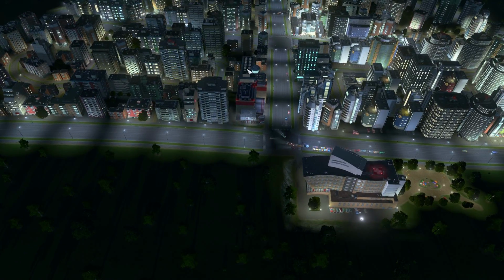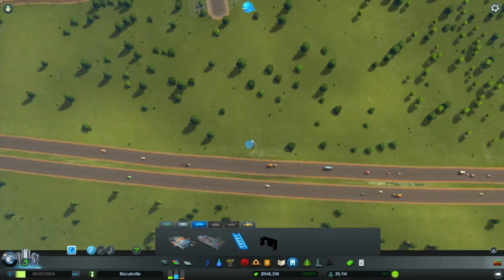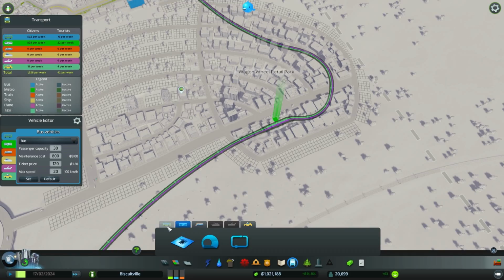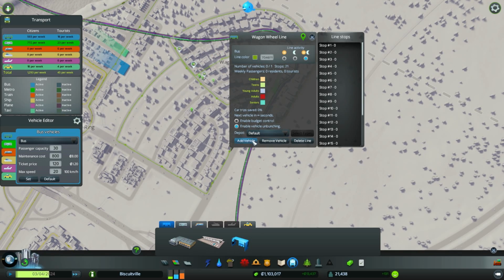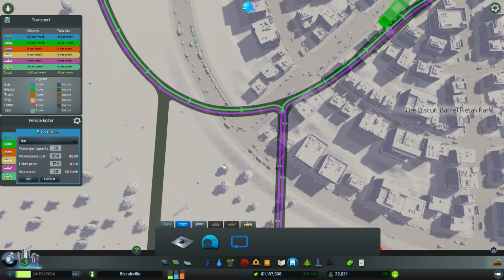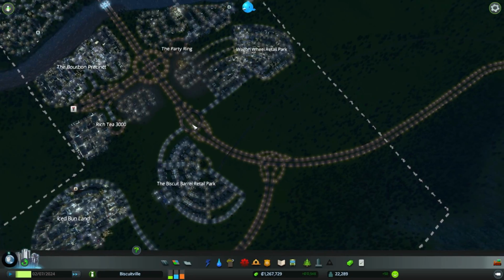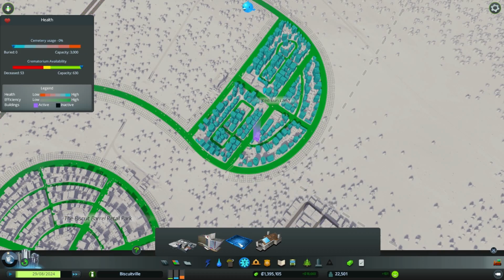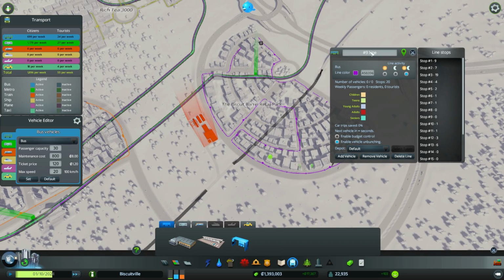Cities: Skylines After Dark DLC - Part 19: Public Transport Sim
A Play through series on Cities: Skylines After Dark DLC with me, Tom!

In this episode we get all of our new zones connected up with buses and mess about with the tube network so we can try and cut down on all the traffic as is starts to become a little bit of a problem!